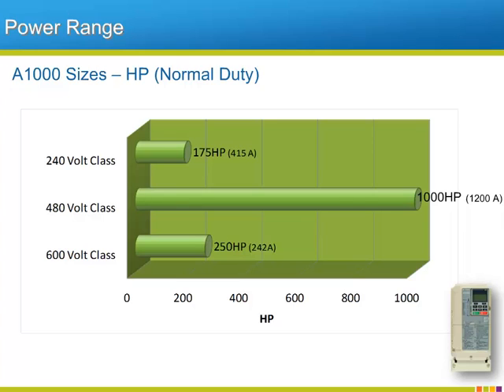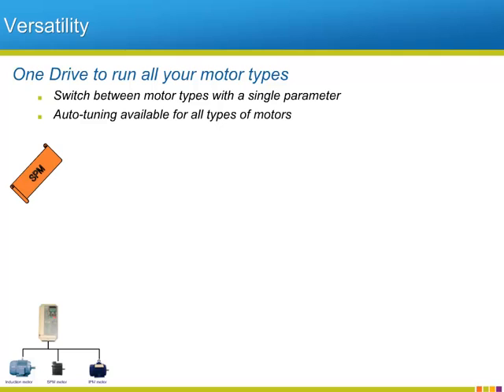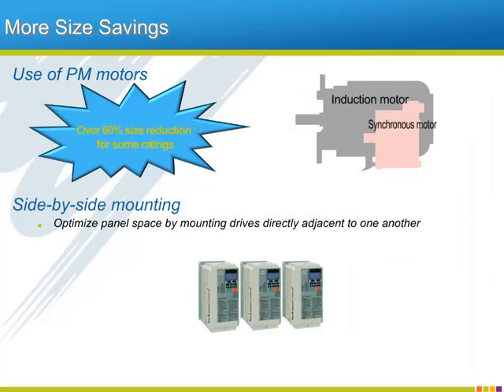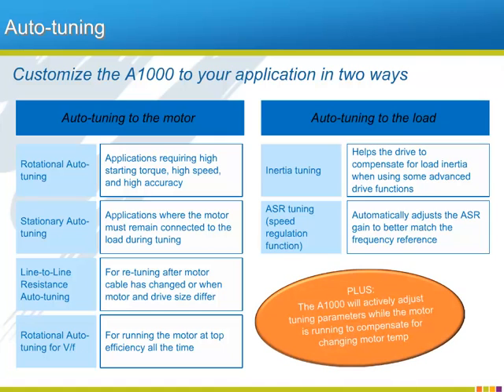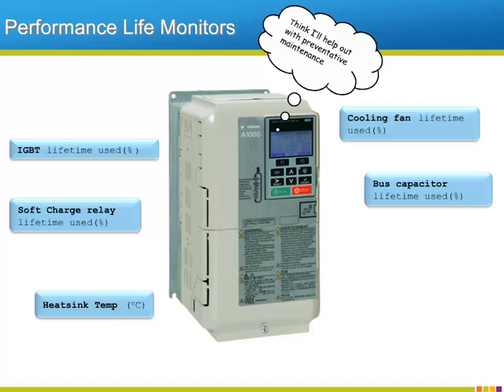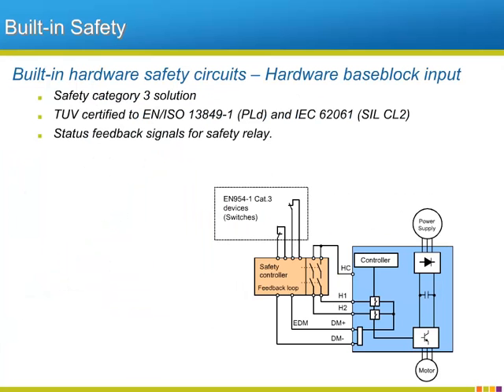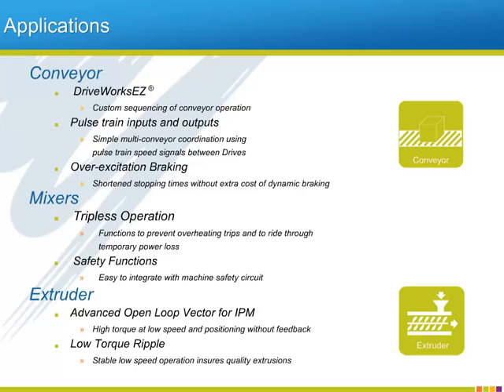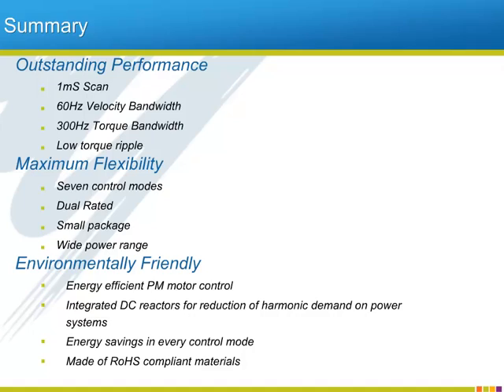A1000 Features and Benefits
Yaskawa America, Inc. welcomes you to the A1000 Features and Benefits video.

This eLV is also available on the Yaskawa America, Inc. - Drives & Motion Division learning management system, "Learn with Yaskawa".   Keyword: eLM.A1000.01